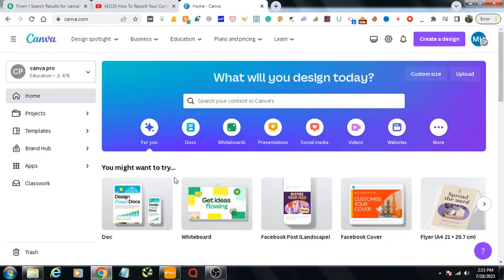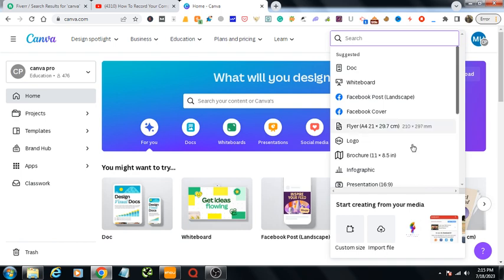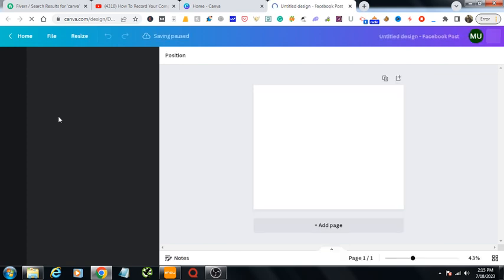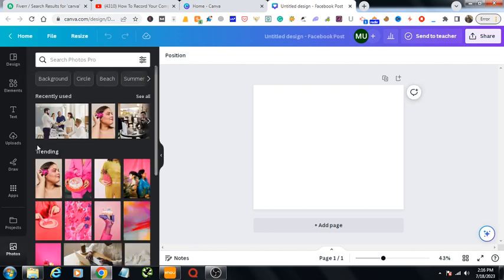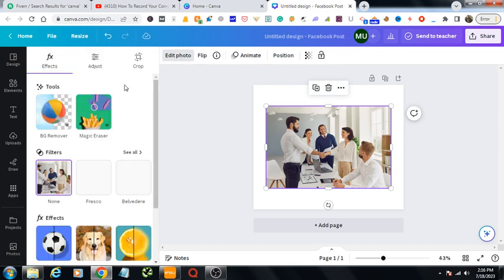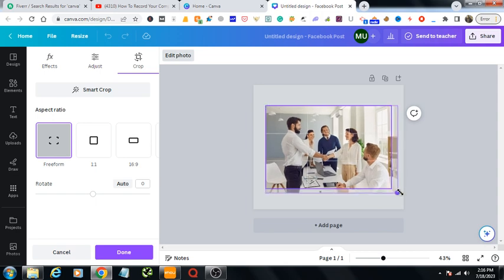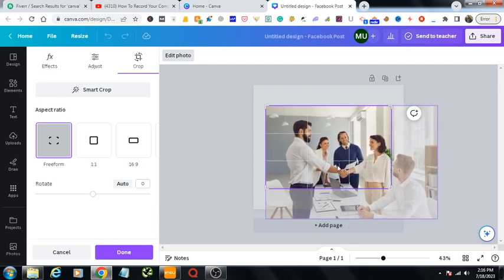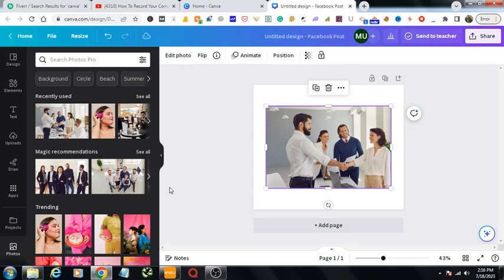How to Crop an Image in Canva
To crop an image in canva, take any blank template from the drop down menu of create a design.
Then any photo from the left size. Select the photo, find out the button named "edit photo" in canva, there you will find crop button.

Press it and you will get option and move according to your need. After you are done, hit done button and download it as png or jpg. Use it anywhere you like.